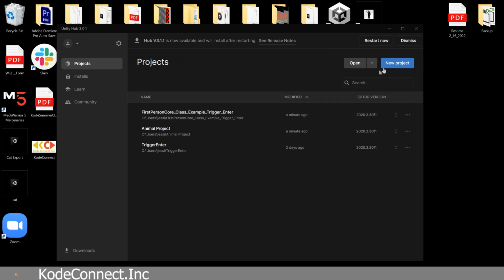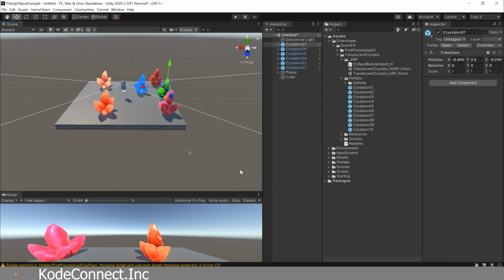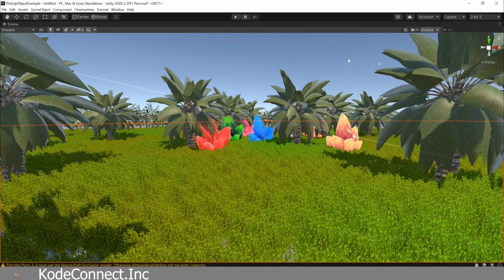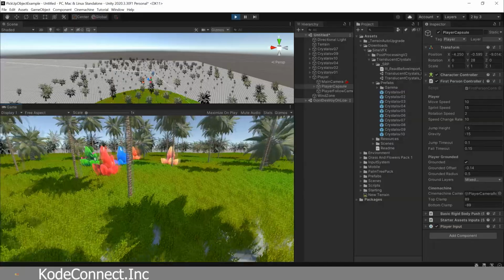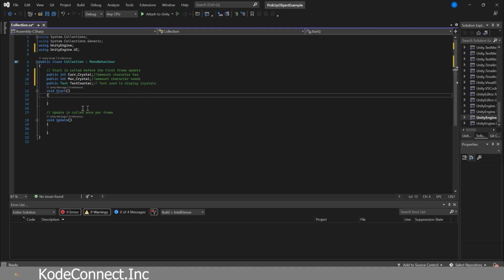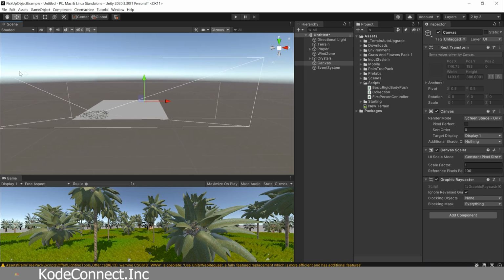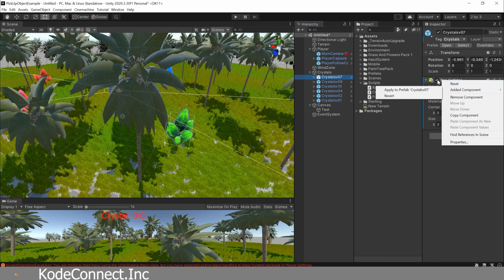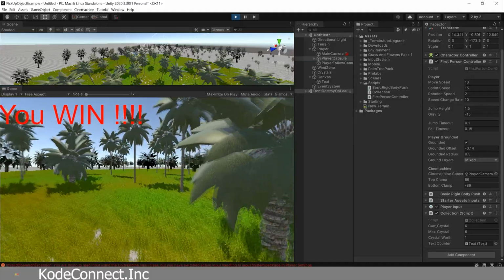KodeConnect-Pick Up Game Demo-Jessica Commeau